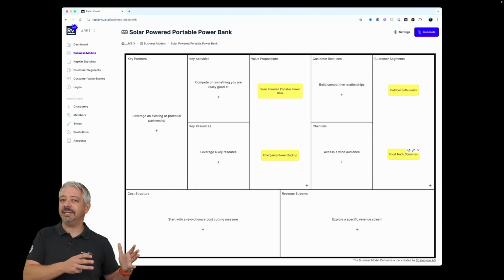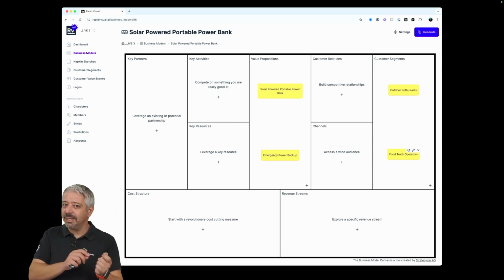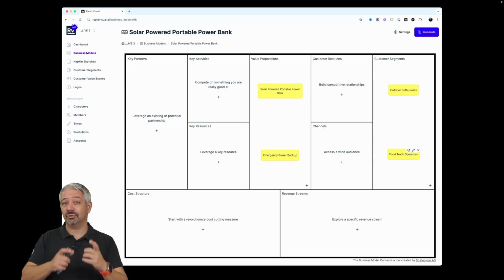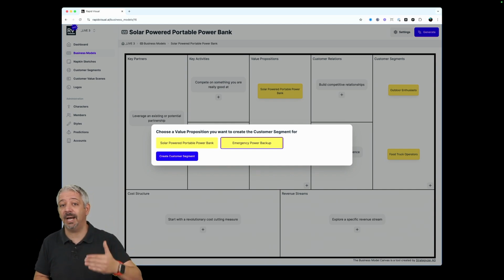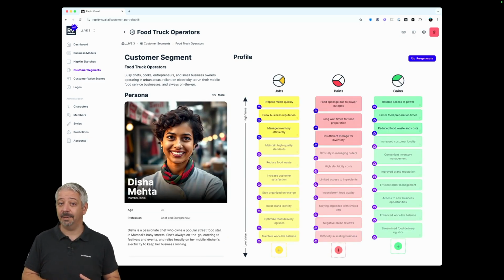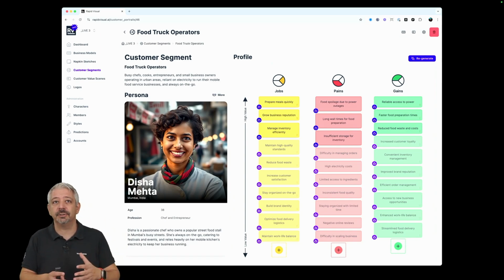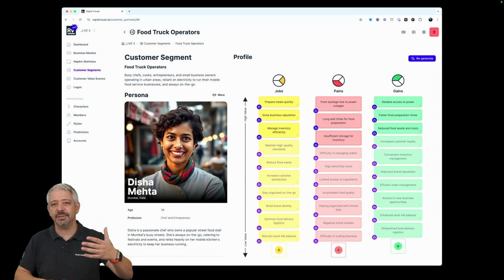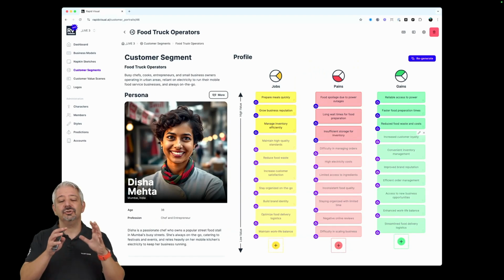Part 4: Creating Customer Personas with Rapid Visual’s AI Tools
In this fourth tutorial, Paris from Rapid Visual walks through how to create customer personas using AI. By assigning names, images, and defining characteristics, Rapid Visual helps you visualize your ideal customer. This video uses the example of a solar-powered portable power bank and food truck operators as potential customers. Learn how AI can enhance persona creation to make your marketing and product development more focused and effective.